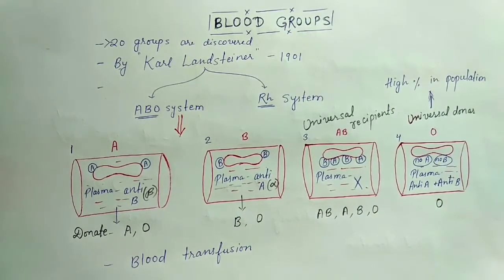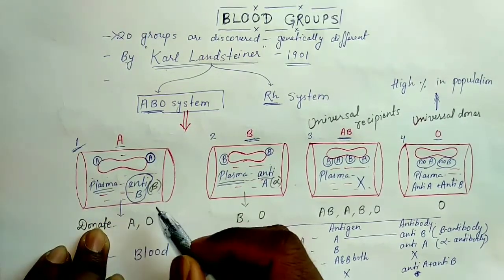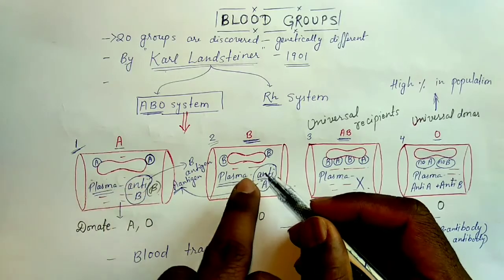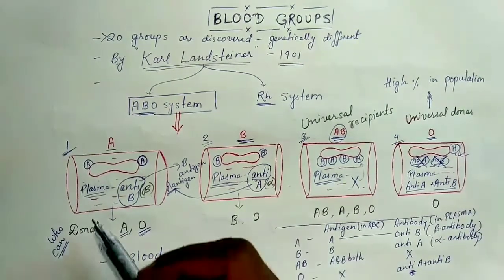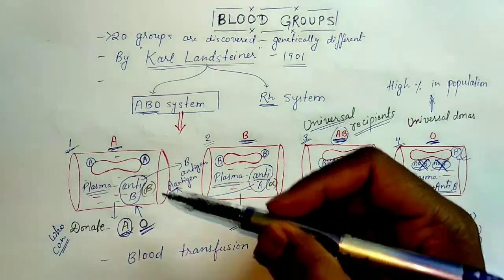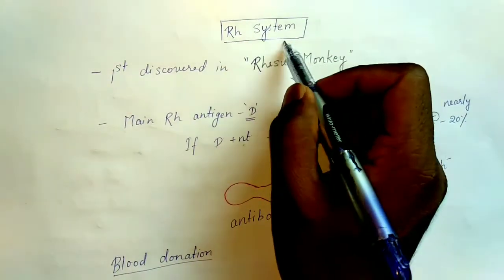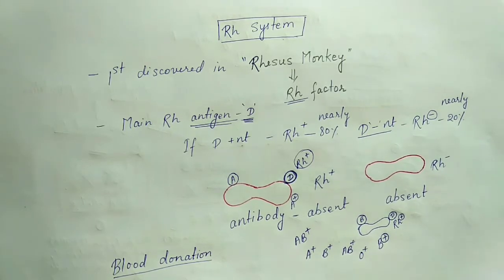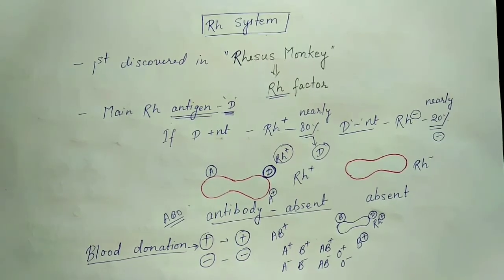Blood groups#body fluids and circulation part~2#ncert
this is all about blood groups .